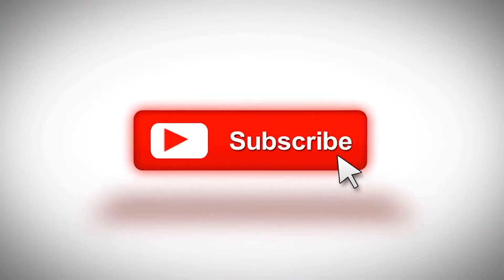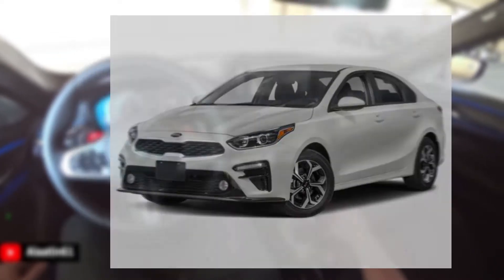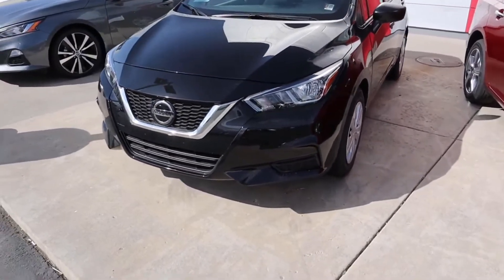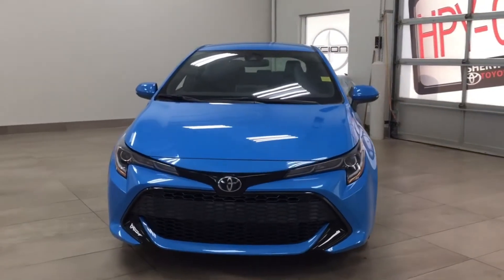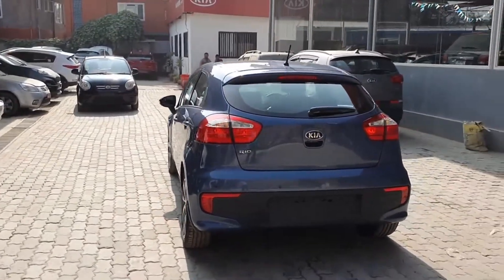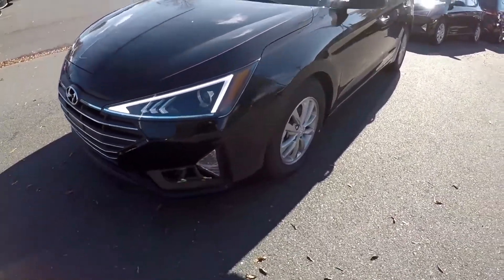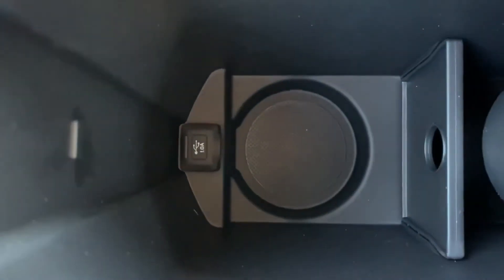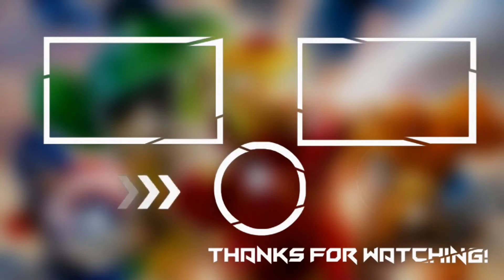10 of the Most Power, Energy Efficient Cars in the World!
Would you buy any of these cars?